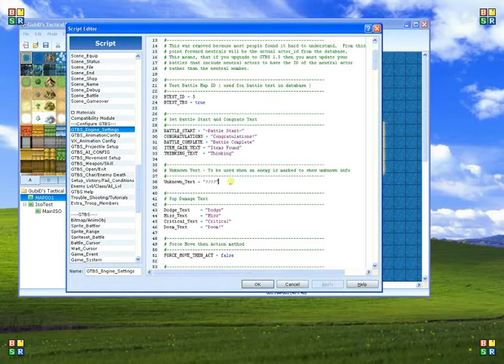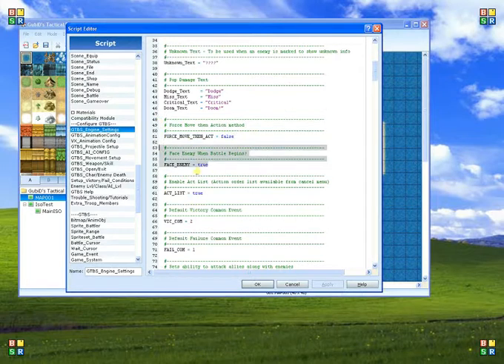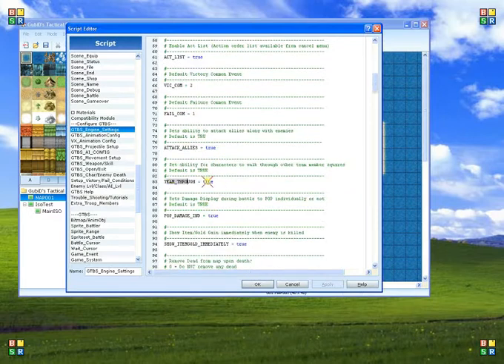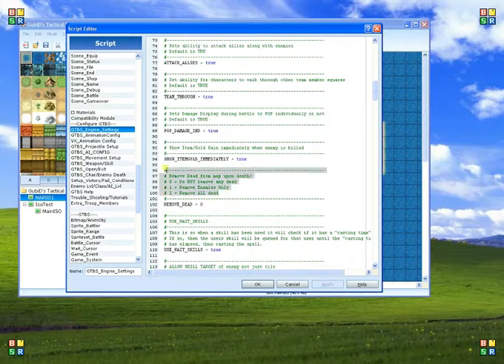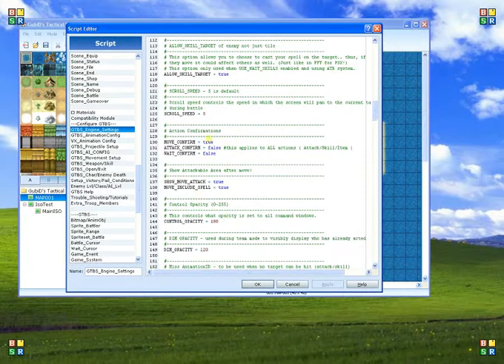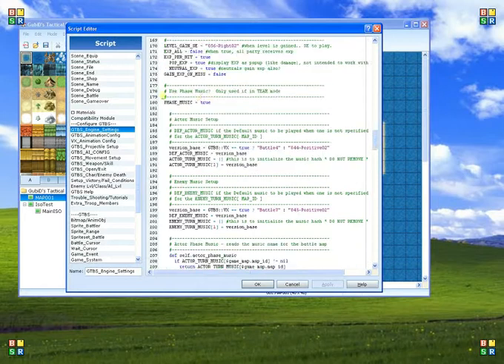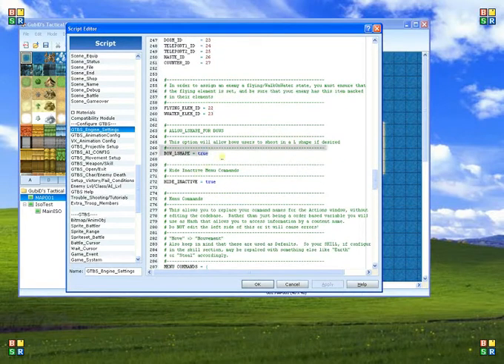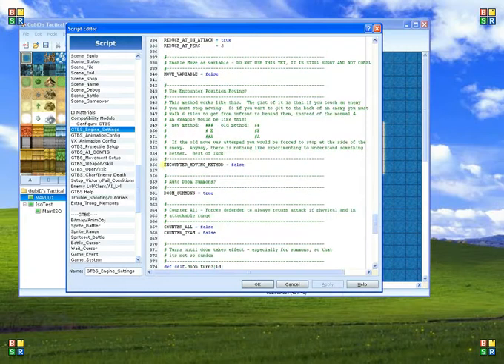GTBS Engine Settings Config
This will run you through each of the options in GTBS Engine Settings and tell you how to configure it and exactly what it does.